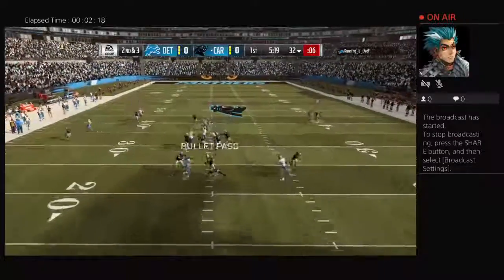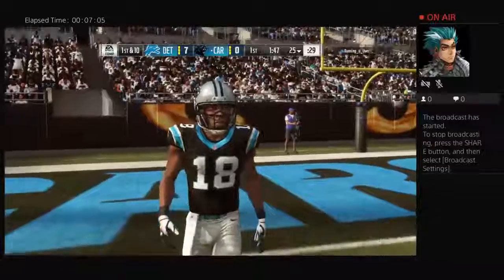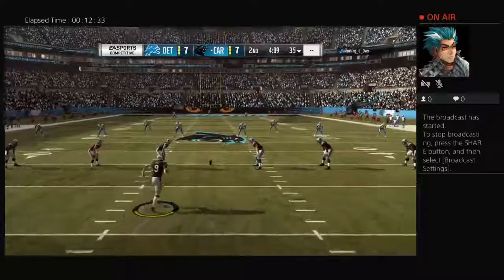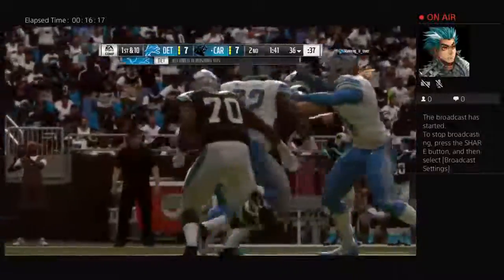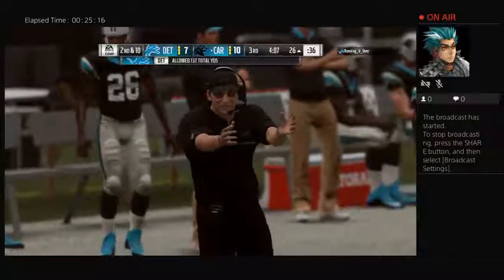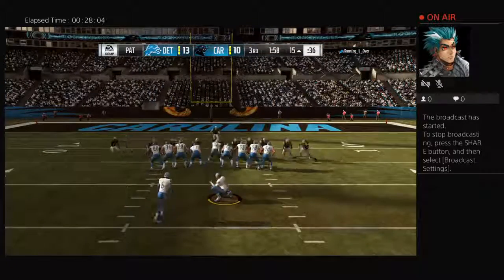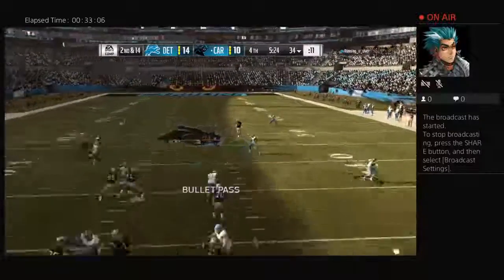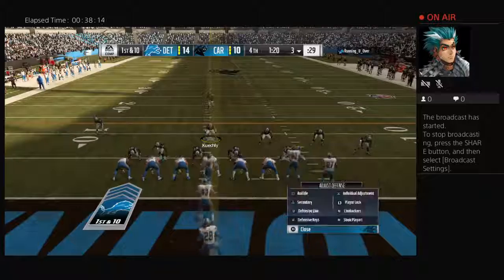Seven52God's Live PS4 Broadcast